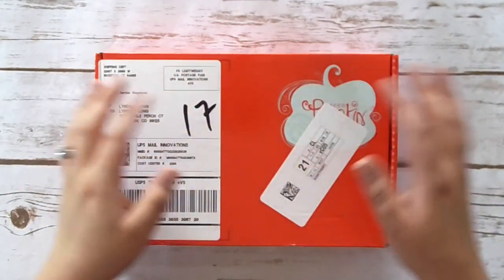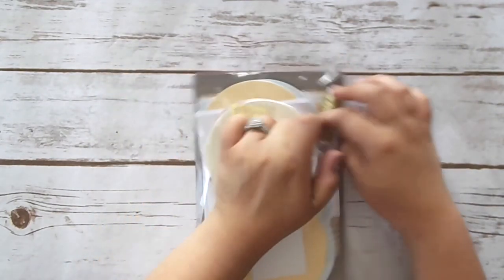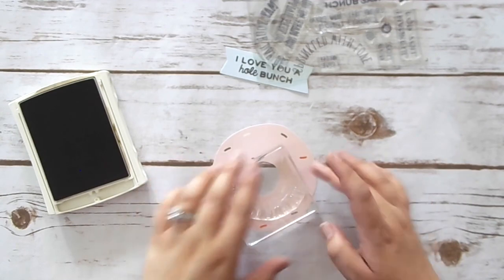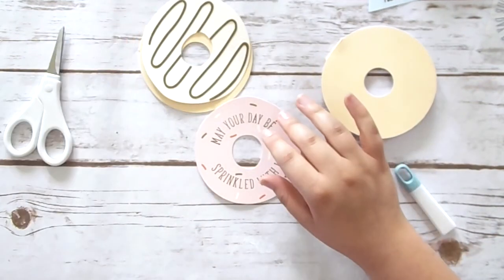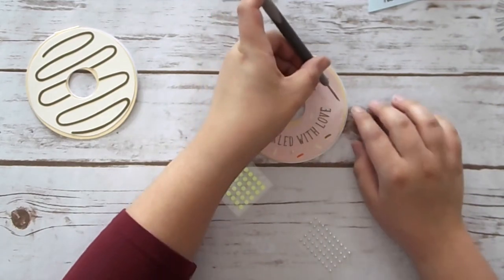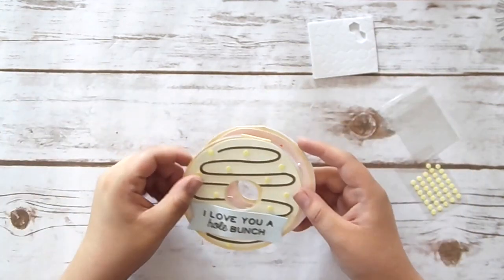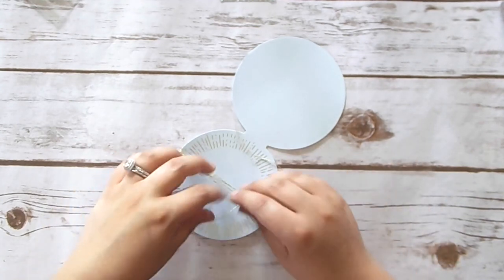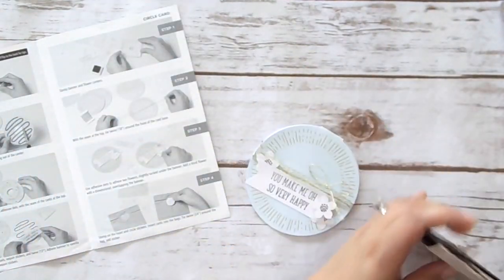May Paper Pumpkin Kit | Stampin Up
For all product information and more details, visit my coordinating blog post